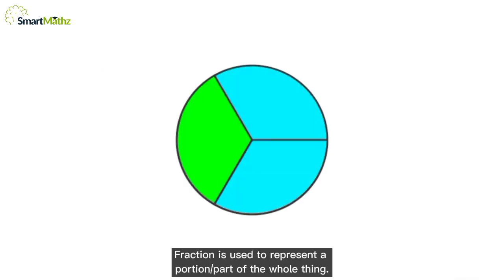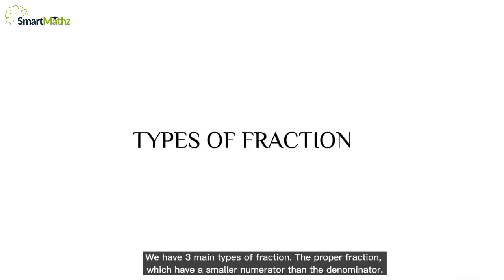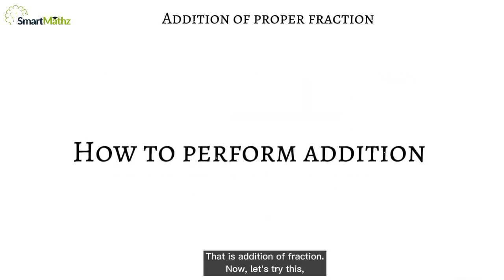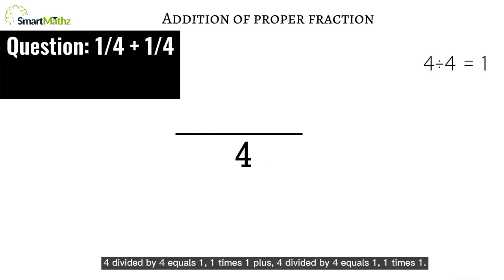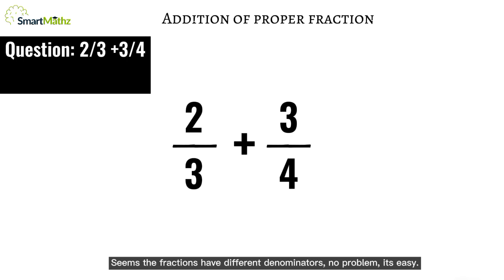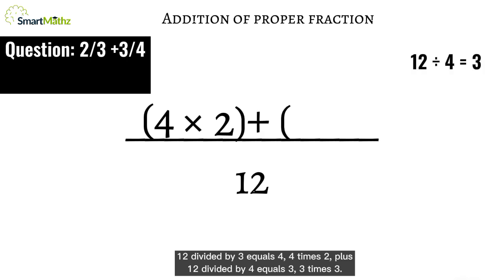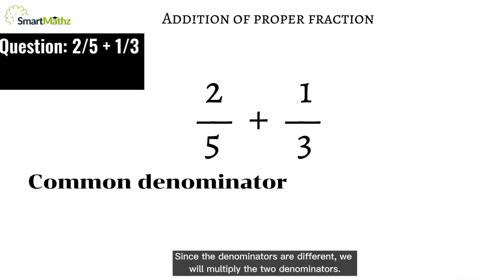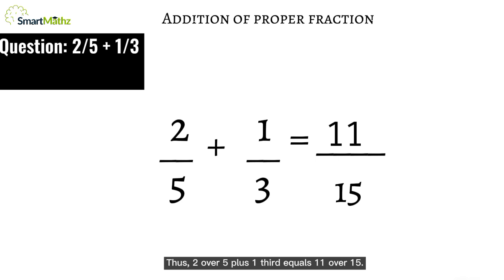Adding Fractions with Like and Unlike Denominators in 4 mins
For sure! This is the video you have been looking for. In under 4 minutes, learn about the addition of proper fractions the simple way. Learn and Practice with Like Denominators and Unlike Denominators.

Again, Learn and Practice!!!

- Schedule a personalized learning session with us.

for more Free math worksheets, quizzes, and video content!

Till then, rewatch this video until you can perform the Addition of Fractions on your own.

You are SO smart! Thanks for learning with us!